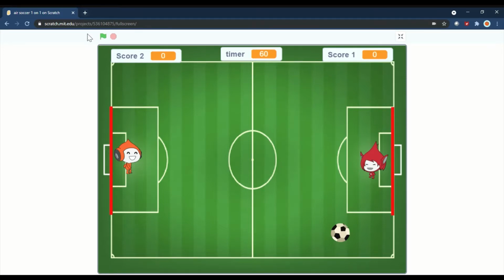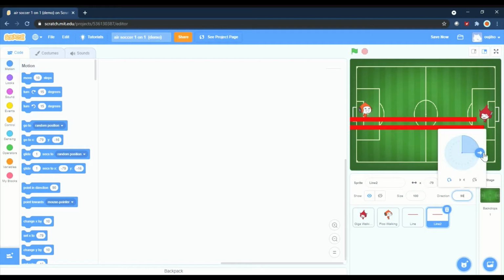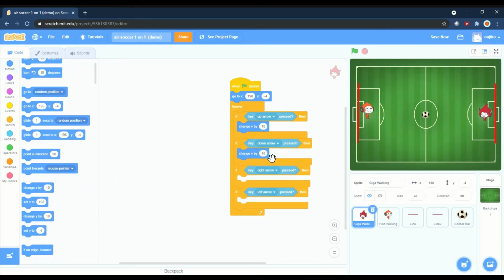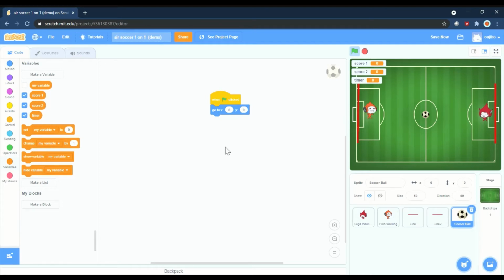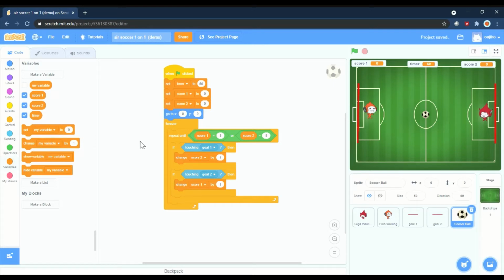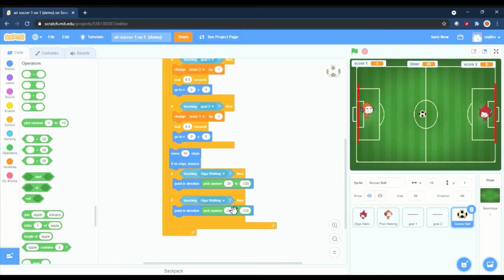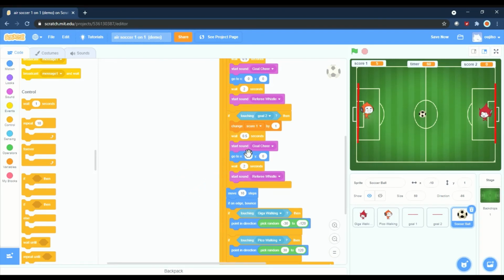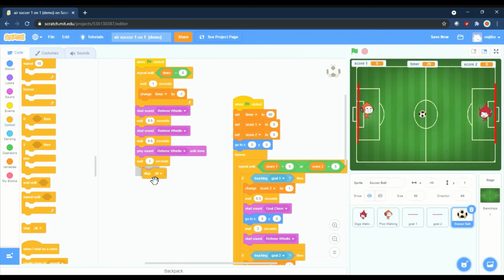How to make an air hockey game / 1-on-1 soccer game in Scratch - Tutorial 1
Hi all, this is the first tutorial on coding an air hockey / soccer arcade game. We did this all from scratch (pun intended) and we're happy with the outcome! Hope you guys like it!
For Super Difficult Level (We have not cleared this level yet!)